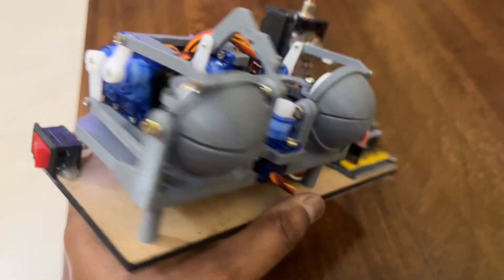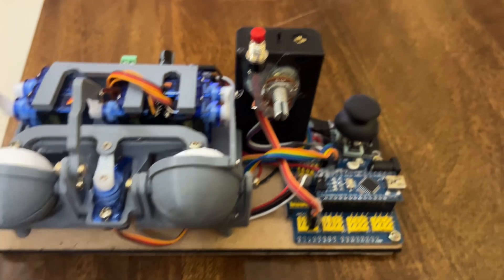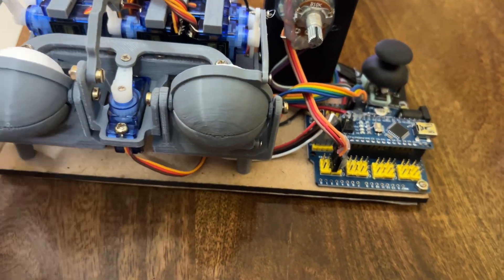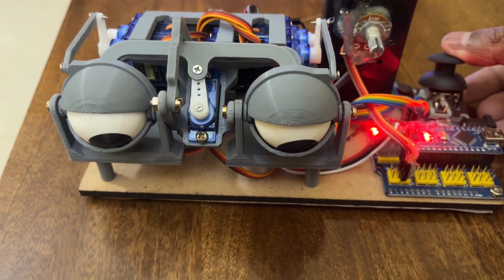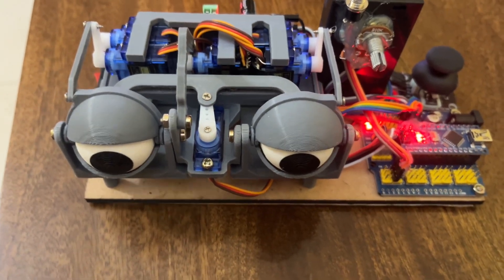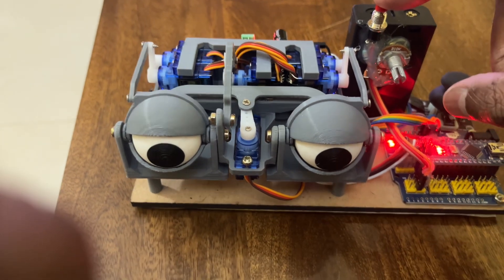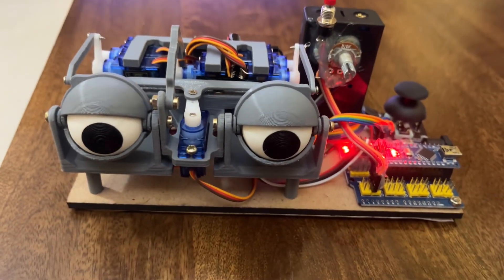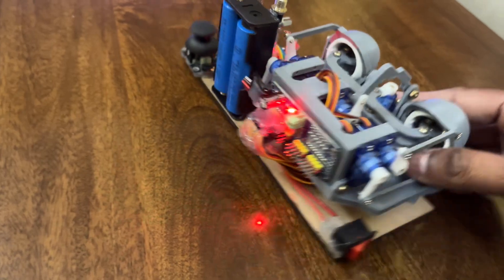Mechatronic Eye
Mechatronics Robotic Eye using Arduino Nano microcontroller, PCA9685 Servo driver board to control six servo motors. This immersive experience will take you through the complete process of designing, 3D printing, assembling, and programming a robotic eye with lifelike movements!

This fully functional Mechatronic Eye Robot is built upon C++ framework using:

✅ Six SG90 Servo Motors – Enabling precise eye movements and realistic blinking.
✅ Joystick & Potentiometer Controls – Move the eyeball left/right, up/down, and adjust eyelid motion.
✅ Lifelike Expressions – Control blinking and eye position with an interactive interface.

Are you ready to build your own robotic eye?